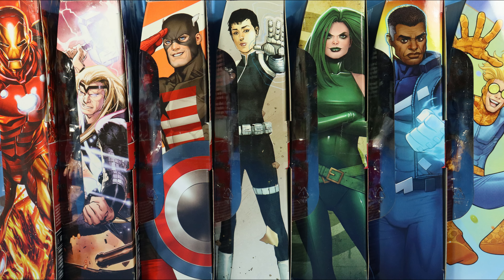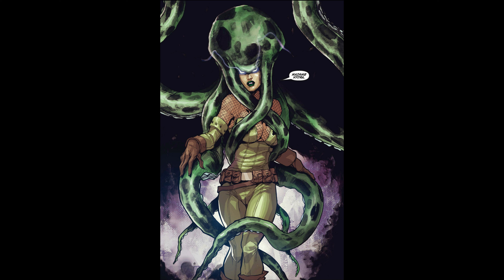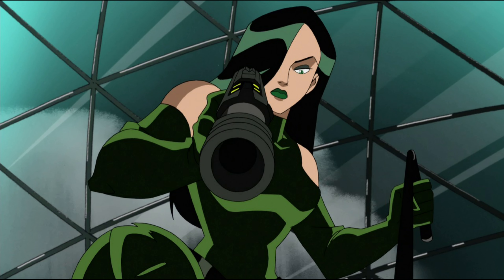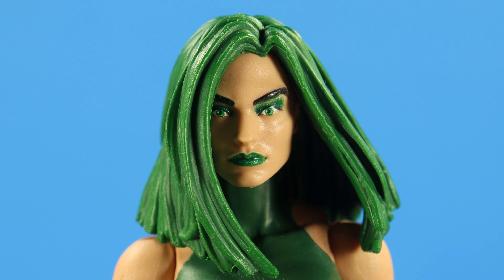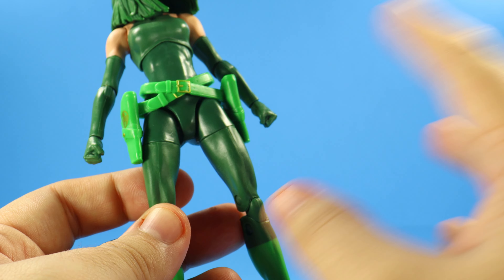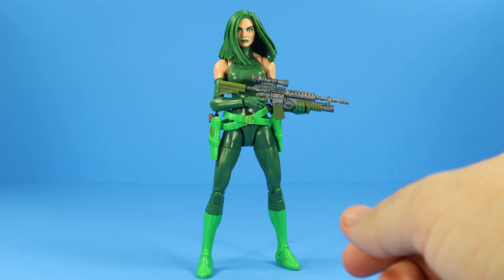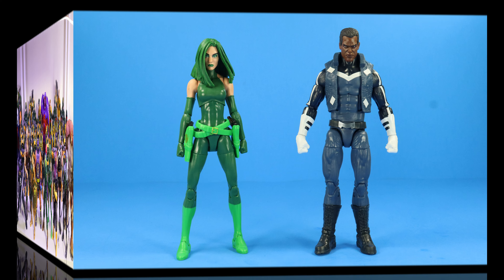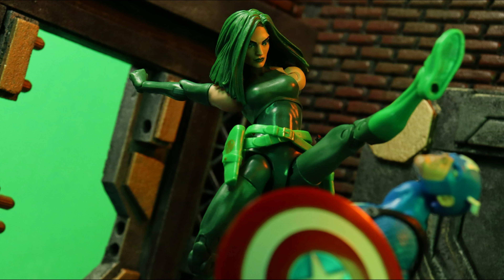MADAME HYDRA MARVEL LEGENDS AVENGERS WAVE (CONTROLLER BAF SERIES) ACTION FIGURE REVIEW + STORY TIME